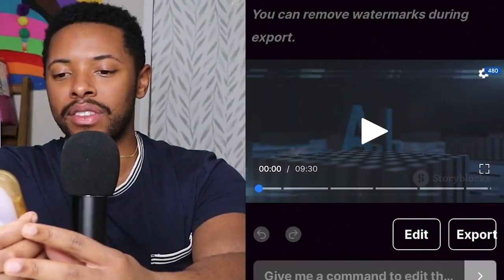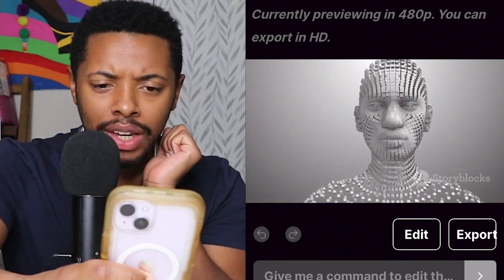InVideo AI Tutorial! *VIRAL VIDEOS*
Sora AI is taking the industry by storm, but is Invideo AI worth reviewing?

Looking to level up your income game? Say hello to UptrendNation.com – your one-stop-shop for all things AI-powered income generation and workflow optimization!

🤖 Get ready to supercharge your hustle with the coolest AI tools around! From automating repetitive tasks to unlocking new streams of income, UptrendNation has got you covered.

Certainly! Here's the YouTube description with the promotional AI tool links, including emojis for added appeal:

1. 🎬 InVideo - Create professional quality videos in minutes with InVideo.

2. 📈 Trade Ideas - Revolutionize your trading with Trade Ideas. Innovative trading solutions at your fingertips

3. 📚 EBook Maker - Easily craft eBooks with EBook Maker's intuitive tools.

4. 🎥 Opus Clips offers powerful video editing tools.

This format includes direct links without hyperlinking, and it adds visual interest with relevant emojis. You can use this directly in your YouTube video description to enhance engagement!

📈 Whether you're a side hustler, freelancer, or aspiring entrepreneur, we've got the tools to help you skyrocket your success. No more grinding endlessly – let AI do the heavy lifting while you focus on what truly matters.

💡 Discover the latest trends, tips, and strategies to stay ahead of the curve in today's fast-paced digital world. With UptrendNation, you'll always be one step ahead of the game.

Join the AI revolution and start crushing your goals today! Visit UptrendNation.com and unleash your full potential with the power of AI. Let's dominate the digital landscape together! 💪